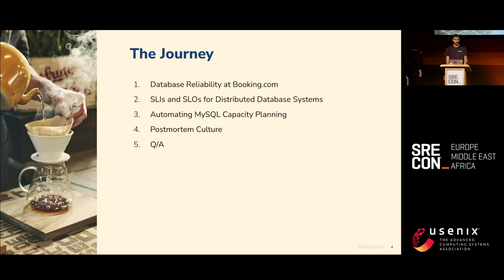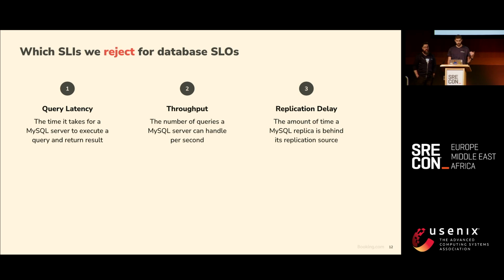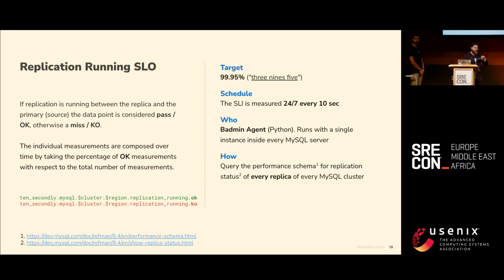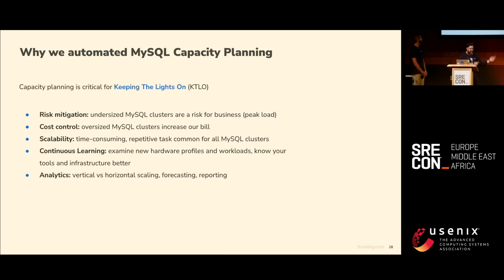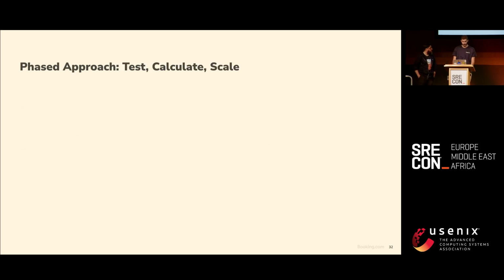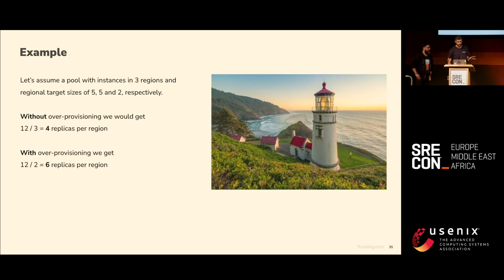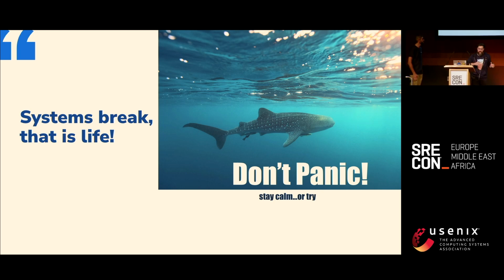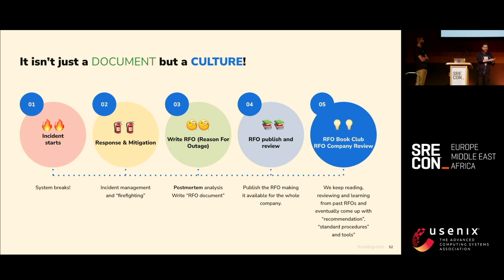SREcon24 Europe/Middle East/Africa - Sailing the Database Seas: Applying SRE Principles at Scale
Sailing the Database Seas: Applying SRE Principles at Scale

Ioannis Androulidakis and Martin Alderete, Booking.com

In this talk we will demonstrate how we apply core SRE principles in the field of Database Engineering. More specifically, we will talk about the challenges of operating large-scale database systems in multiple cloud environments and how adopting best SRE practices dramatically improved our daily workflows and operations.

We will share insights and concrete use cases around the following topics: Monitoring Distributed Systems, Eliminating Toil and Postmortem Culture.

This talk will equip attendees with ideas and guidelines to better understand and efficiently operate their database systems such as choosing the right SLIs and SLOs, automating capacity planning and embracing a postmortem culture after outages.